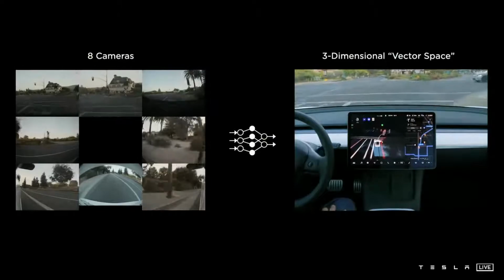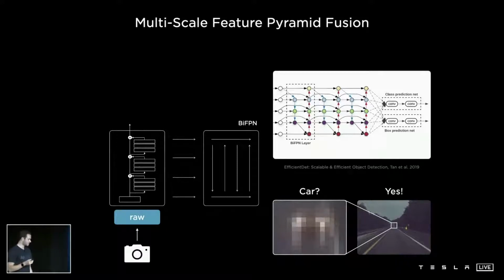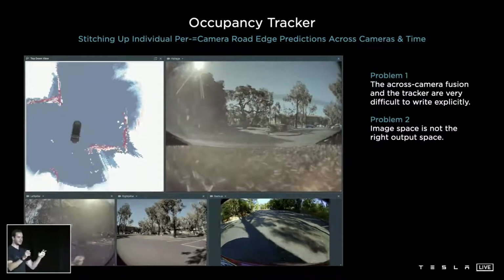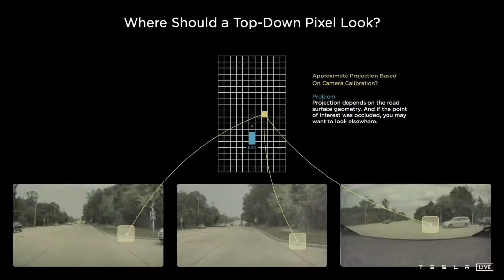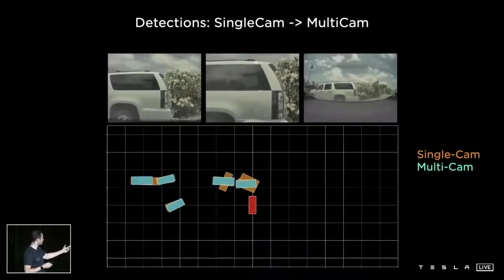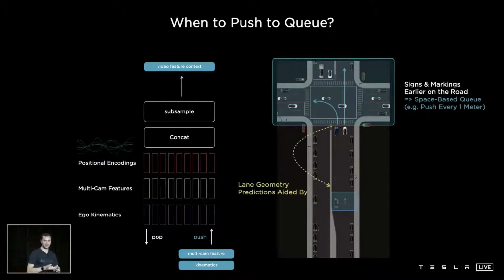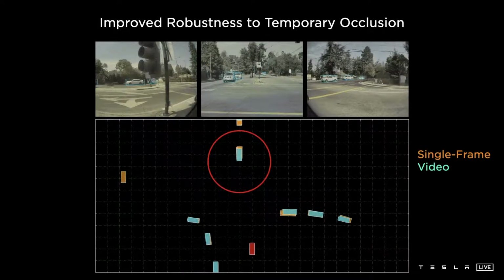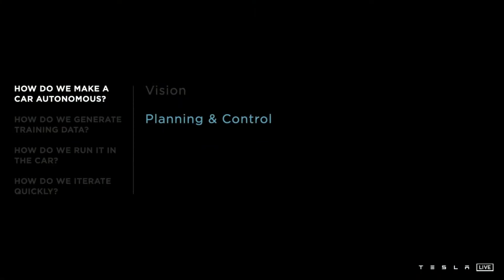Andrej Karpathy reveals Tesla Self Driving Insights at AI Day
Tesla explains how the Full Self-Driving sausage is made
During its AI Day stream, Tesla's engineers demonstrated exactly how the so-called Full Self-Driving system "sees" the world and makes driving decisions.

After a late start, Tesla's AI Day event kicked off Thursday evening with a video demonstration of the company's upcoming Full Self-Driving system following a navigation route on suburban roads. During the demo, a driver set a destination on the car's navigation system, double clicked the stalk on the steering column and the vehicle appeared to then pull into traffic and negotiate intersections with stop signs and traffic lights on its own. Along the way, it avoided pedestrians, making both right and left-hand turns. The driver, meanwhile, kept their fingertips lightly on the steering wheel as it spun around.

Right now, Tesla's Full Self-Driving system is still technically not actually fully self-driving, but company CEO Elon Musk is bullish that this technology will not only advance, but will eventually be better than the average driver.

"I'm confident that our hardware 3 Full Self-Driving computer 1 will be able to achieve full self-driving at a safety level much greater than a human," Musk said. "At least 200% or 300% better than a human. Then, obviously, there will be a hardware 4 FSD computer 2, which we'll probably introduce with Cybertruck -- so maybe in about a year or so. That will be about four times more capable, roughly."

The bulk of the AI Day presentation was dedicated to how Tesla's artificial intelligence engineers are working to improve the comfort and safety of the FSD system. It starts with a three-dimensional Vector Space that is created as the vehicle senses its environment through its eight cameras. These eight feeds are corrected and then fused into a single virtual environmental prediction model that gives the car's computers a bird's-eye view of the world it's navigating. Think less 360-degree camera system and more Tron-like 3D recreation of the local space.

Part of the processed Vector Space data is actually visible on the dashboard of the Tesla demonstration video, with road data, vehicles and pedestrians rendered in simple detail on the central screen.

Tesla's engineers also explained the new methods of environmental recognition and detection they're using to help boost the accuracy of the Vector Space map and the precision of navigation. For example, the AI can cache information in a short-term memory to retain the position of vehicles waiting at an intersection, even as they're momentarily blocked by cross-traffic. The system is also able to remember and predict the position of a leading car on the highway, even if its vision is temporarily blocked by snow or water spray, and even without the aid of radar distance data.

The Vector Space data is used by what Tesla calls the Neural Net Planner, a collection of AI algorithms that handle the actual routing, trajectory and behavior of the car on the road when using FSD. The Planner handles every turn, every swerve around pedestrians and every lane change. In addition to running thousands of simulations per minute to decide its own best course of action, it also has to simulate and predict the behaviors of other cars, pedestrians and cyclists.

In one example, a Tesla running FSD encounters another vehicle approaching as it squeezes down a narrow road with cars parked on both sides. The system is able to decide whether to yield to the oncoming vehicle based on its speed, path and the predicted intentions of the driver. And when that driver changes their mind and slows for the Tesla to pass, FSD reacts, going from yielding to taking the right of way and rather smoothly avoiding the annoying "no you go, no I'll go" back and forth.

All of this processing happens in the vehicle, but the last piece of the puzzle that helps the system run efficiently is training and simulation. That happens off the road in Tesla's data centers where the FSD software is trained and sensor data is analyzed to classify and label millions of objects. Label data and behavior models are then used to improve the in-car processing of individual vehicles.

All of that data center computing power will hopefully help accelerate development of the FSD AI in Tesla cars and power artificial intelligence and robotics projects beyond the automobile, like the Tesla Bot Musk teased at the end of the presentation.